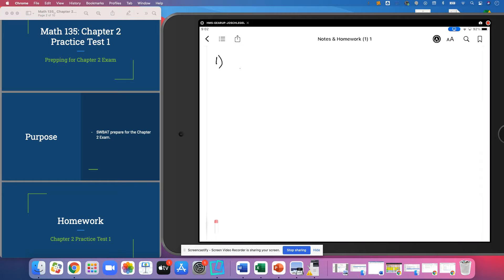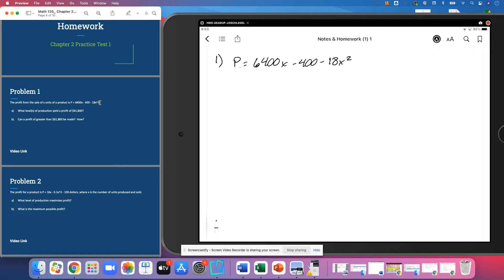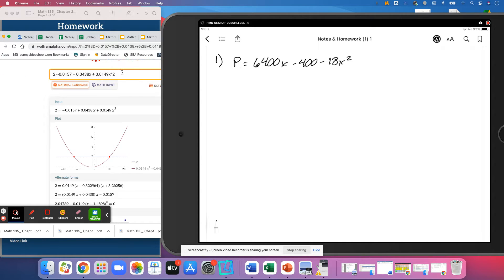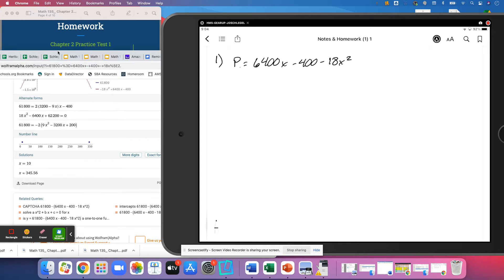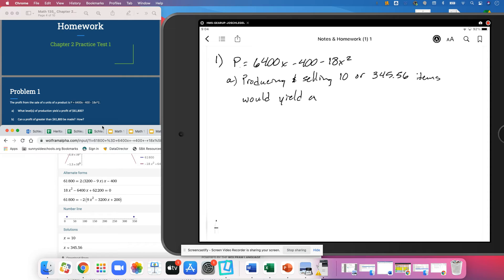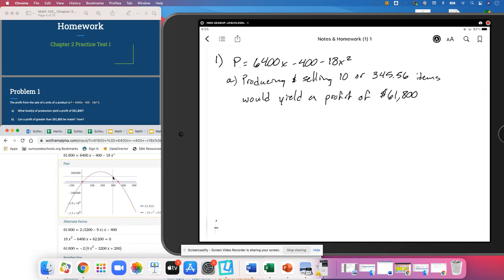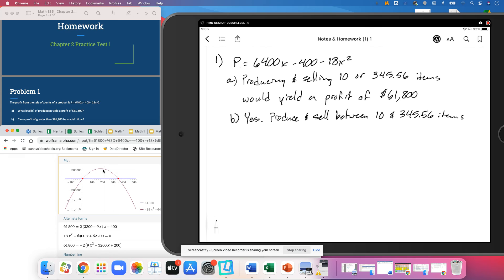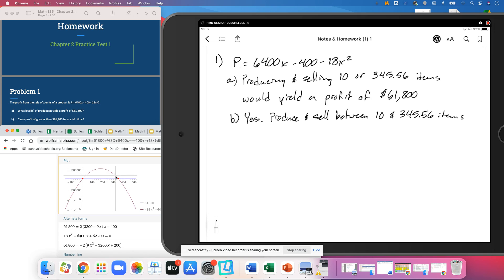Chapter 2 Practice Test 2: Problem 1